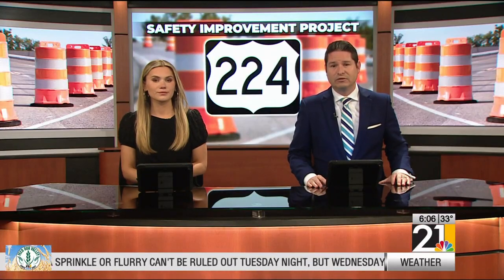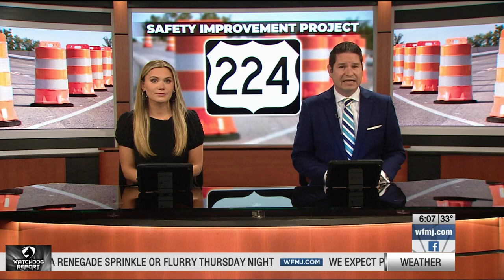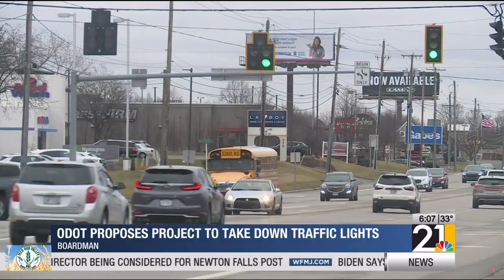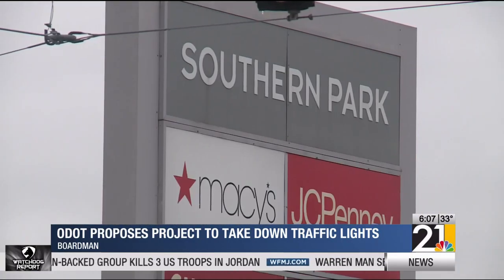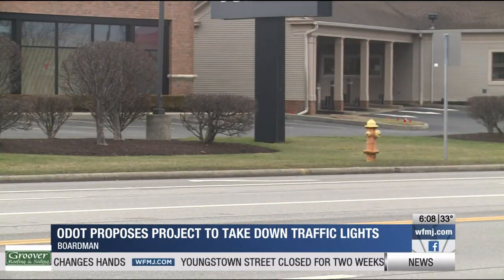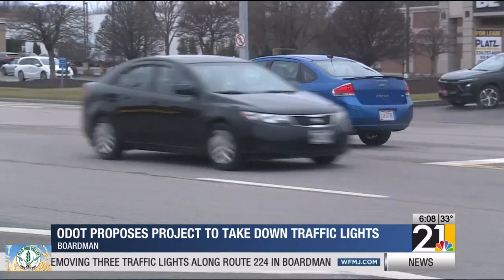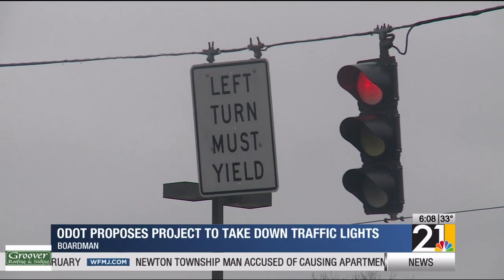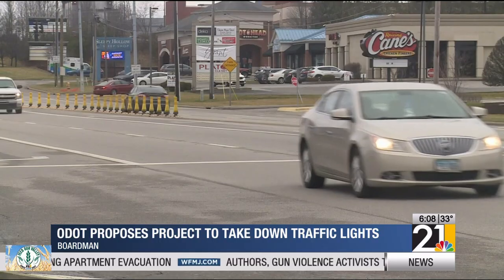ODOT proposes project to take down traffic lights